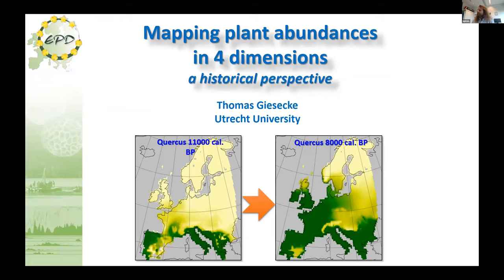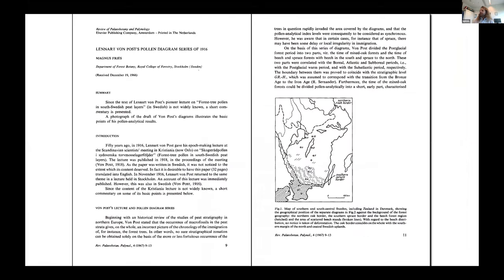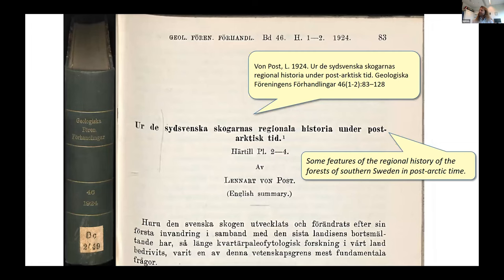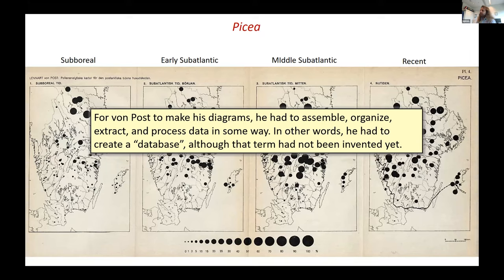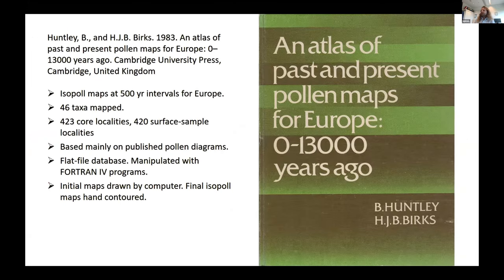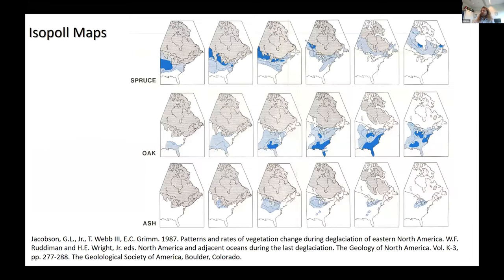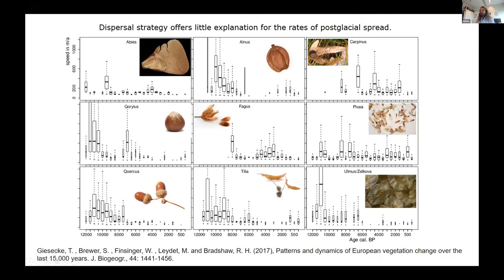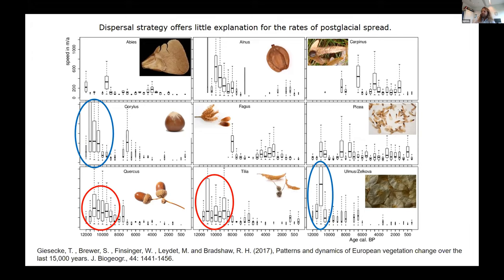2.4 Europe: Thomas Giesecke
This video is part of a memorial event celebrating the life and scientific legacy of Dr. Eric C. Grimm. More information about this event can be found